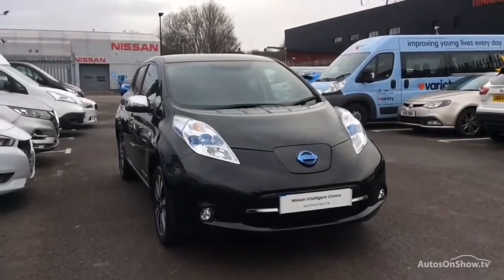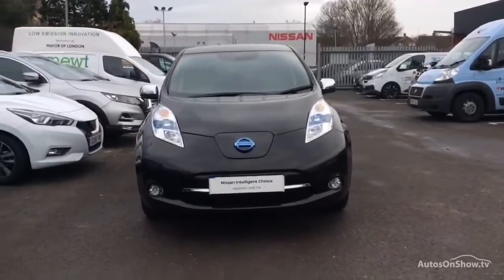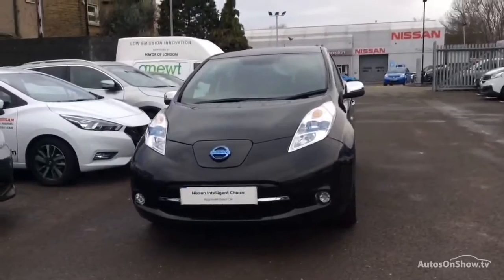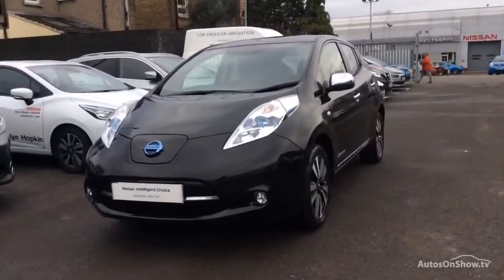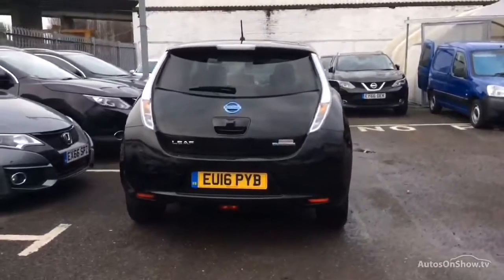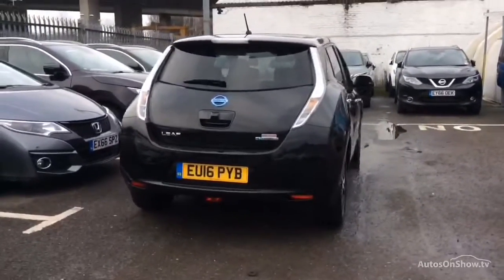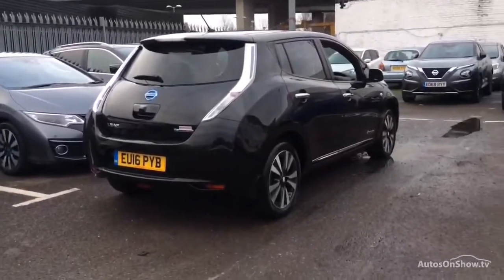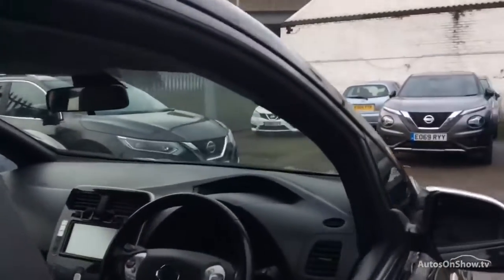EU16PYB NISSAN LEAF TEKNA BLACK 2016, MC Glyn Hopkin Ilford Nissan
2016 NISSAN LEAF TEKNA HATCHBACK ELECTRIC, in BLACK